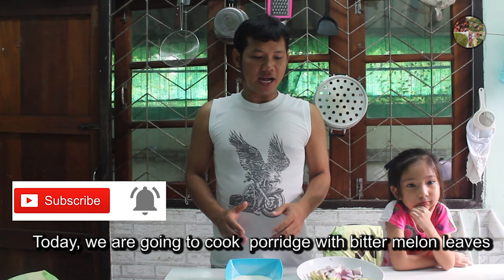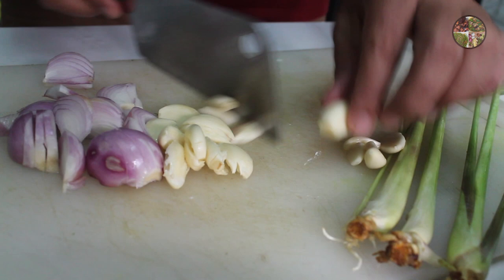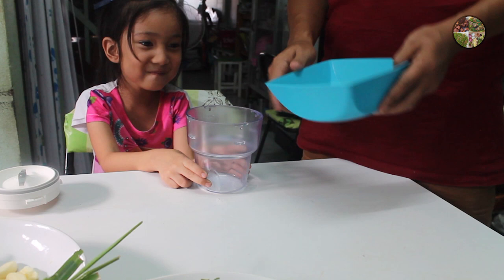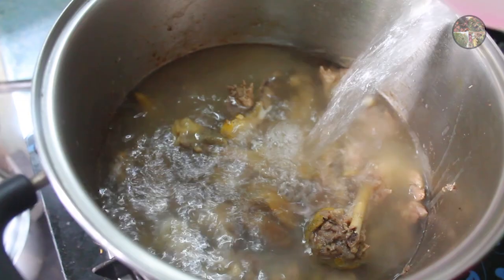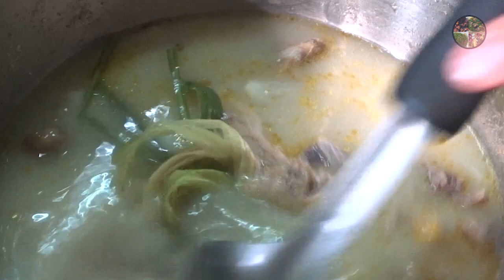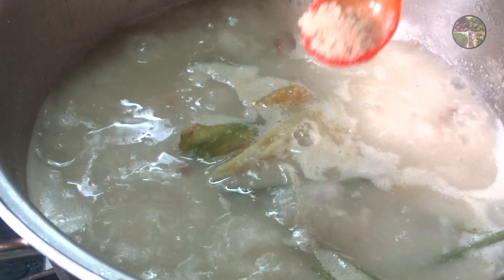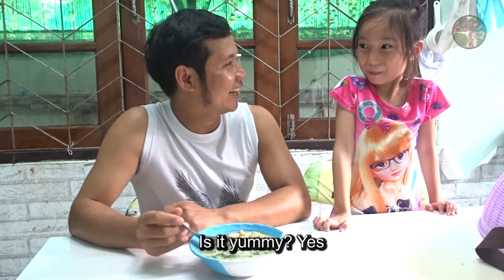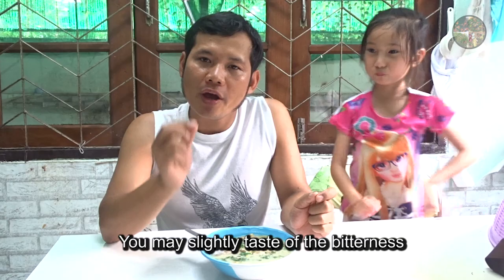Karen Home Cooking | "Takapaw" Karen tradition rice porridge - တ၊္ကပိာ္သီခါဒီး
This is the most popular and well known Karen dish "TaKaPaw" or rice porridge. This Karen authentic dish is prepared and cooked vary from place to place.
တ၊္ကပိာ္သီခါဒီးလ၊ပ၊zခိ၃္တကပz အထံဆွံတစဲးဒီးတ၊္ဒီးတ၊္လ၃္ပ၃္ဃုာ္ထဲဒ၃္ သီခါဒီးတခါလီz. ဘ၃္ဆ၃္ ၀ံ၃္မး, ဘဲမးလီz.